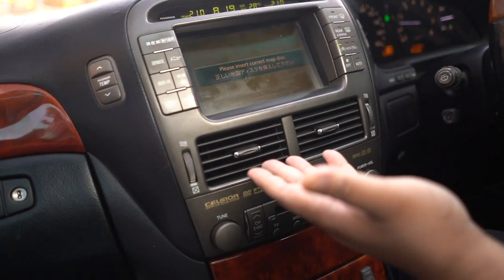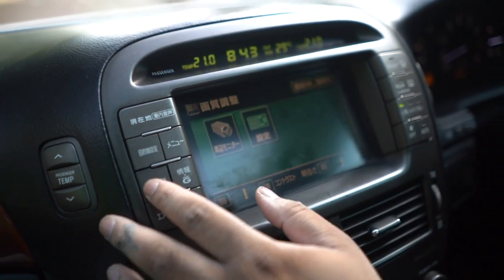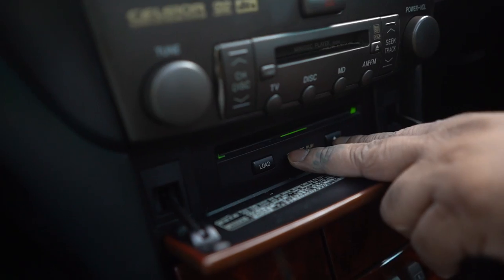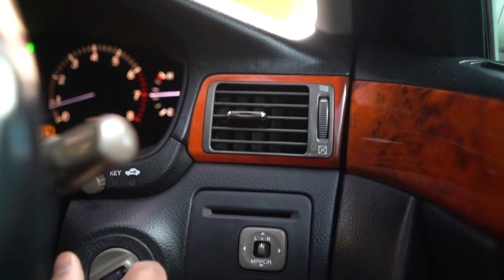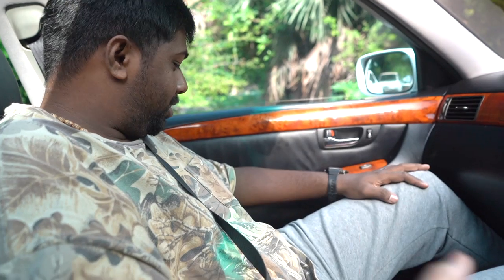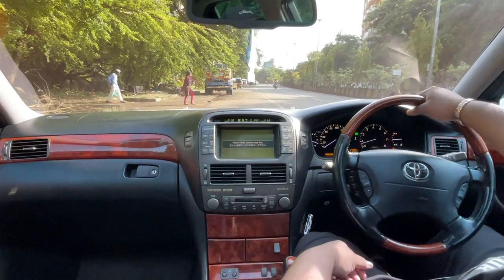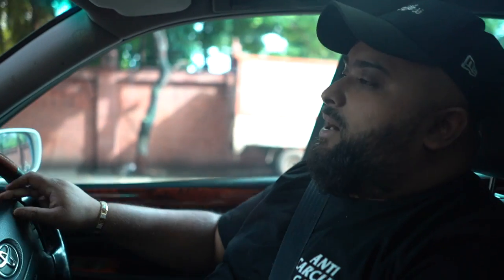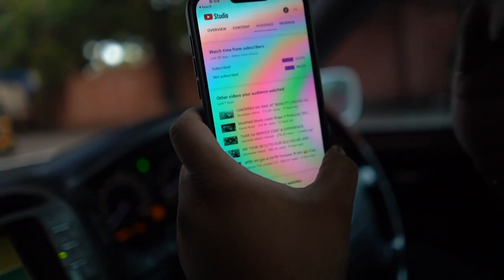Is this the most value for money, reliable luxury sedan out there??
In this vlog, we tell you about the quirks & features of the Toyota Celsior!